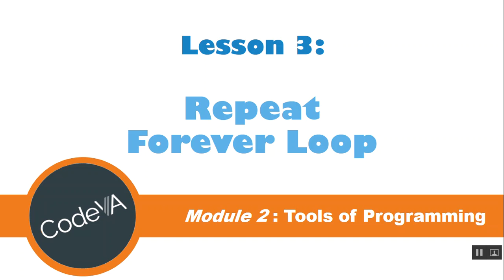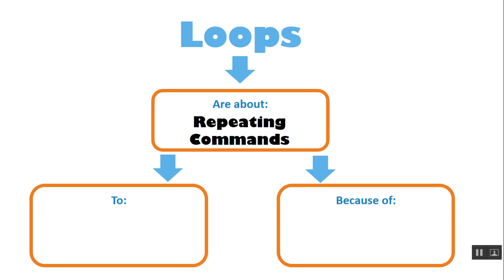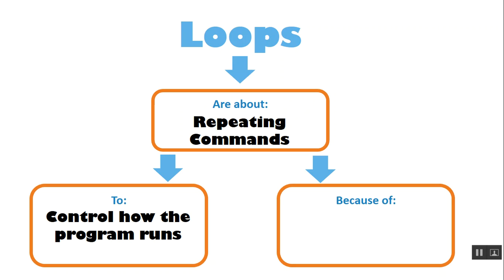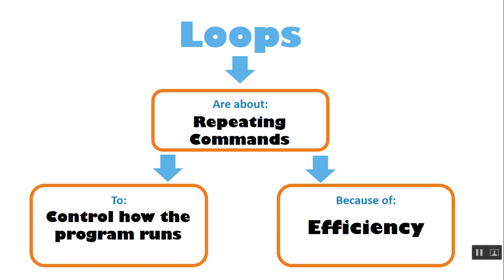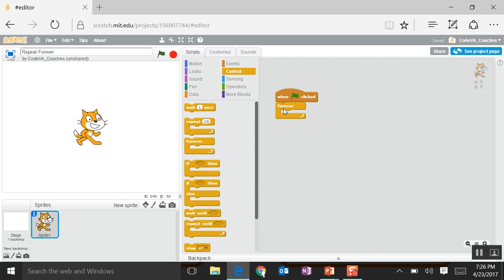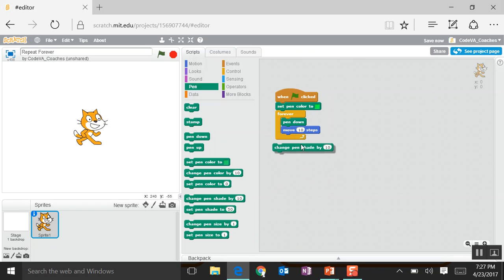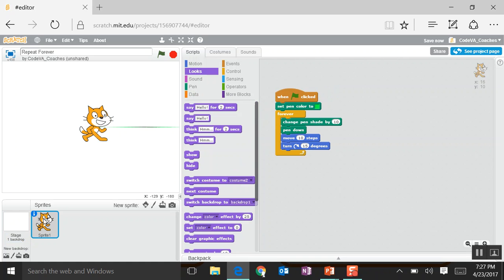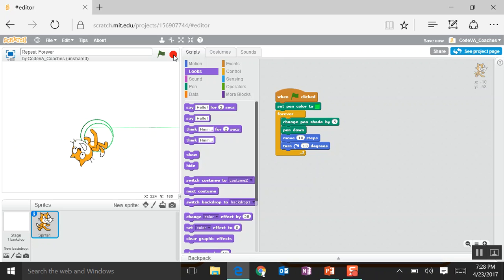Scratch Repeat Forever Loops